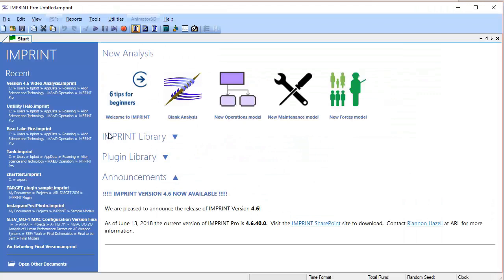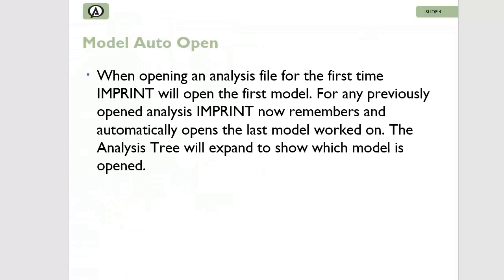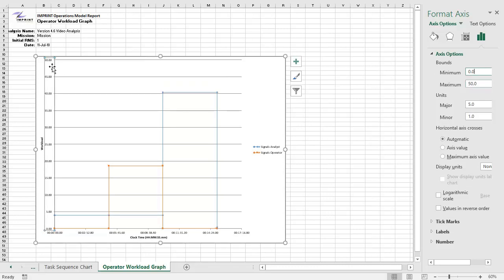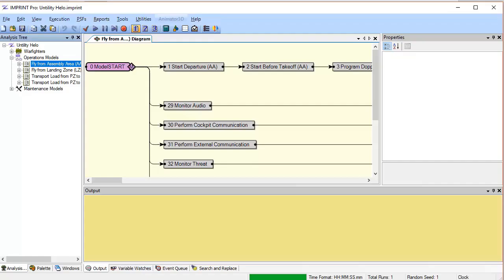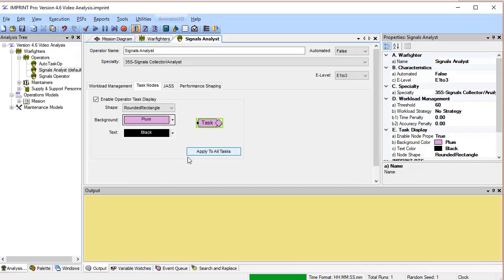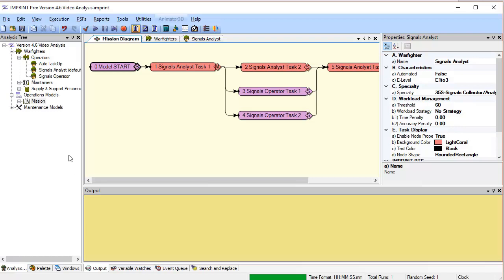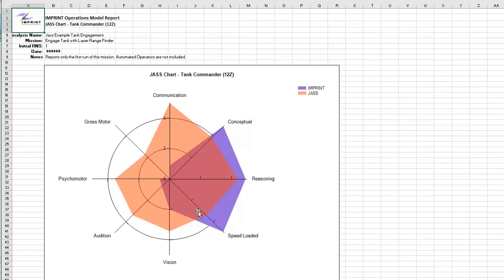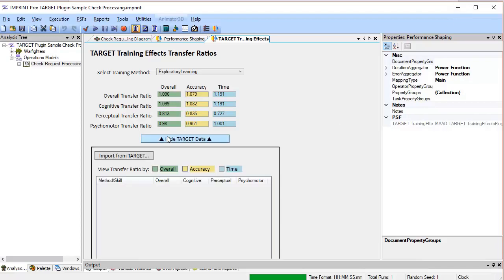Introduction to the Improved Performance Research Integration Tool (IMPRINT) Version 4.6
New features in the Improved Performance Research Integration Tool (IMPRINT) version 4.6 are discussed. IMPRINT is a manpower, personnel, and training prediction tool owned by the U.S. Army Research Laboratory (ARL) and developed by Alion Science and Technology.